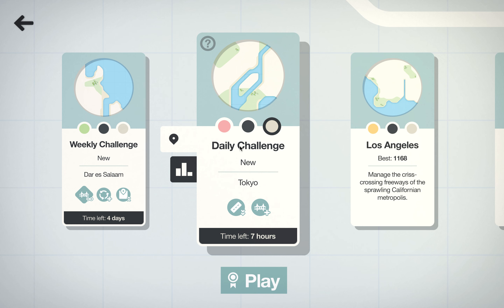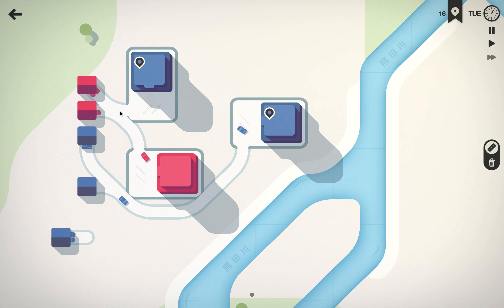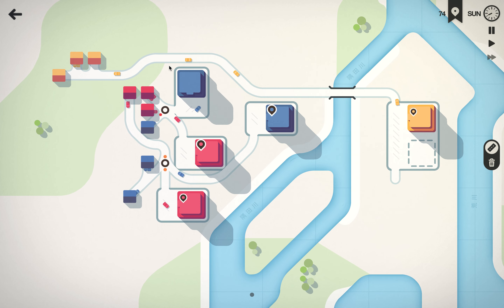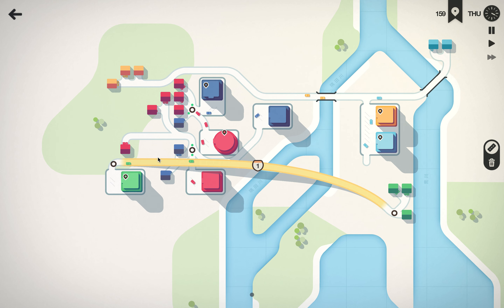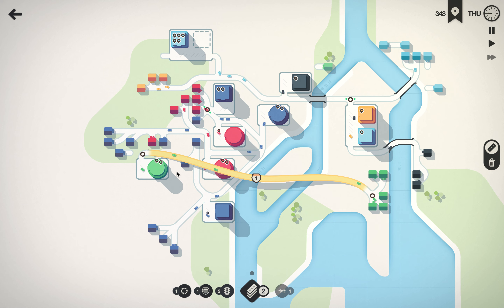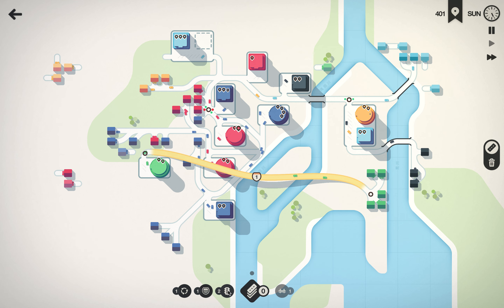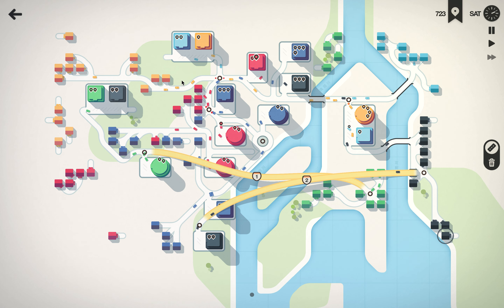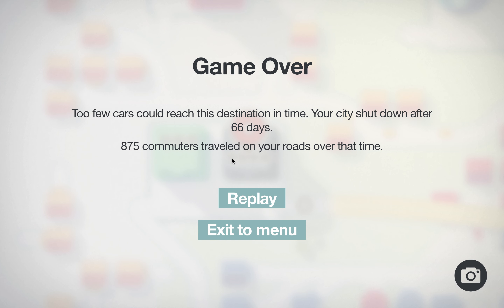[Ultimate TRAFFIC STRATEGY] Pro ROAD DESIGNER PLAYS Mini Motorways Tips and tricks HIGH SCORE!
Played the daily challenge with half as many roads and twice the chances of a store. Lots of tips and tricks in the gameplay. Quite satisfying!